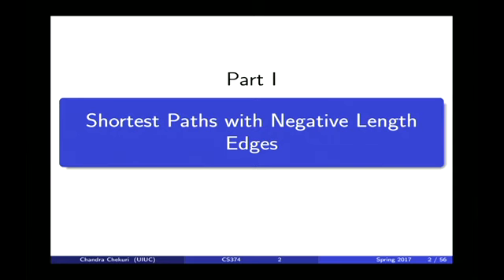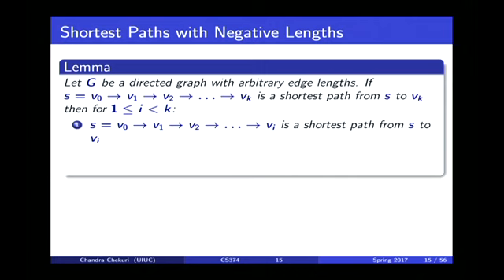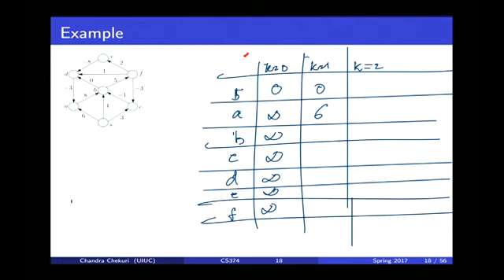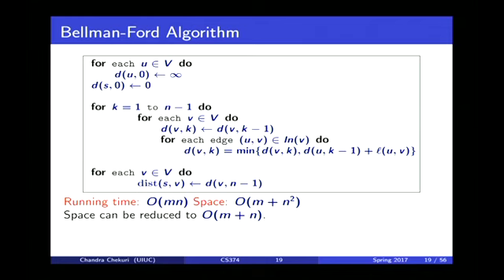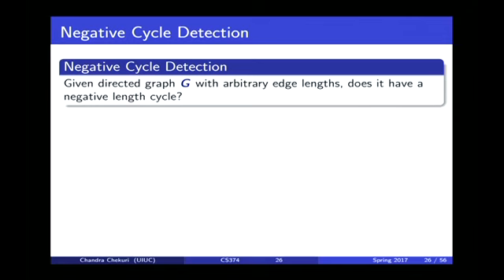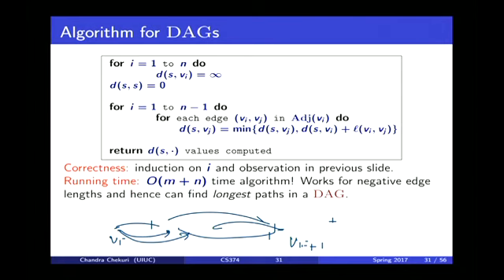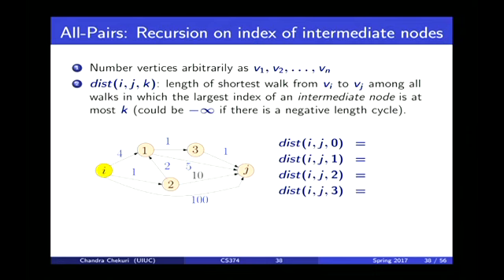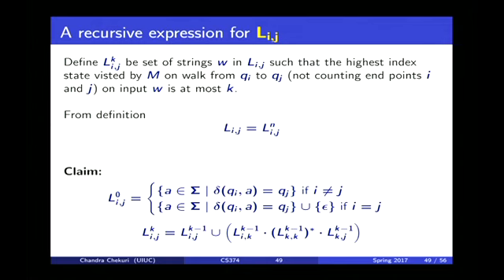2017-03-30 Shortest Paths with Negative Lengths via DP